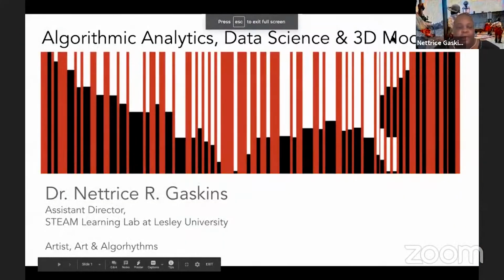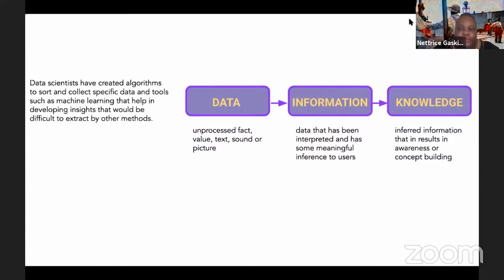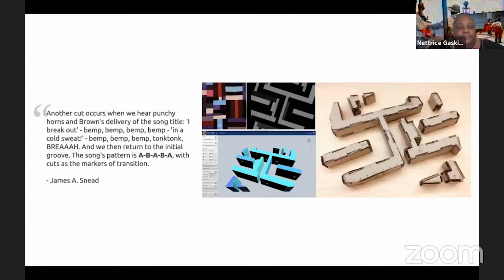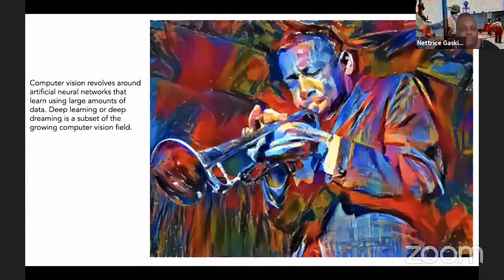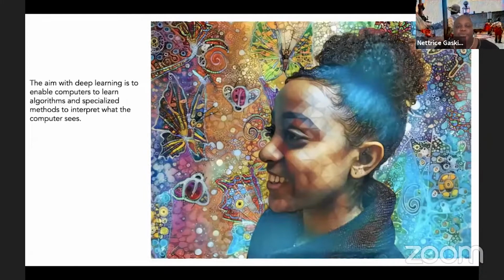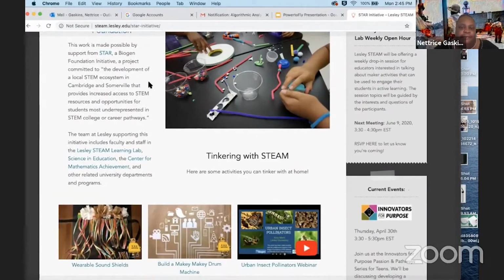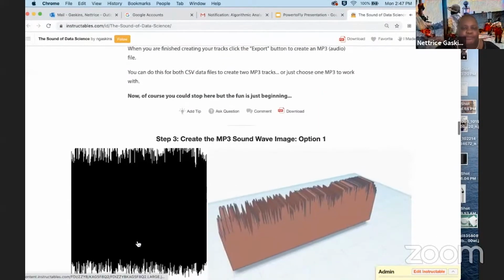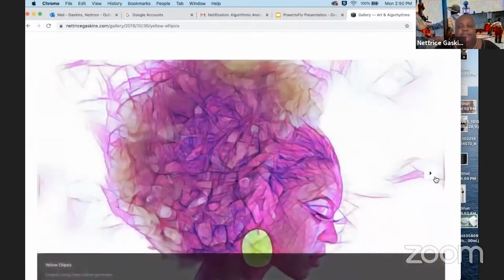Algorithmic Analytics, Data Science and 3D Modeling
Culture generates vast amounts of data that represent complex intersections of art, language, narrative, economics, storytelling and politics. Computers can be taught to simulate cultural art forms and generate results on their own if given simple instructions or algorithms. In this talk Dr. Nettrice Gaskins will dive in deeper into the cross section of data, analytics and the future of culture through 3D modeling.